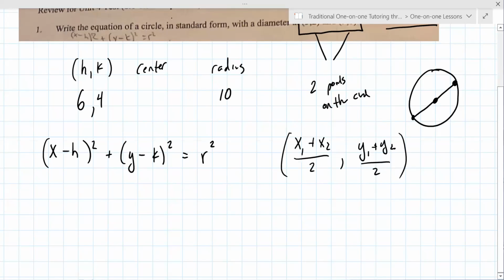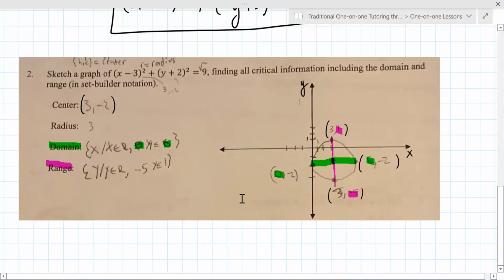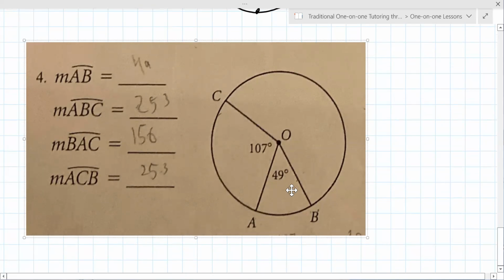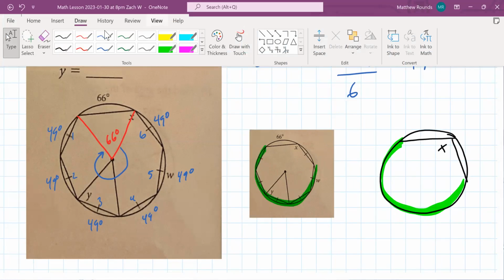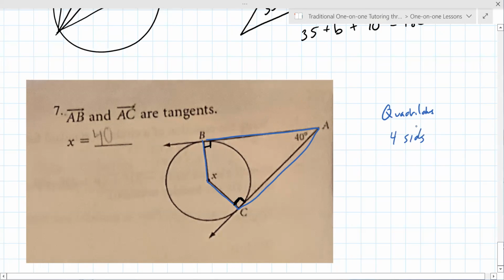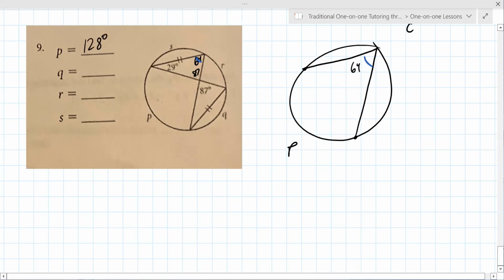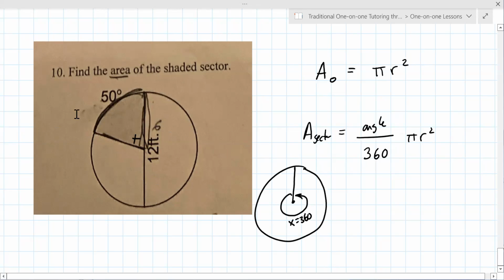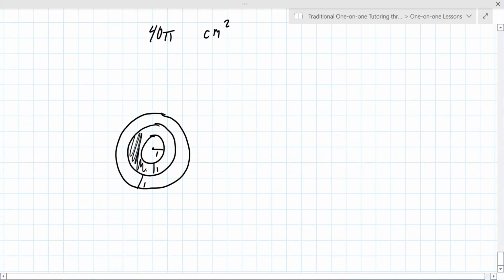High School Geometry Lesson [2023-01-30 at 8pm MST Zach W]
This lesson covered topics in Geometry including the equation of a circle in standard form, completing the square, central and inscribed angles as well as the area formula.